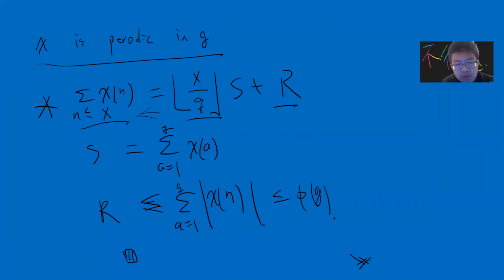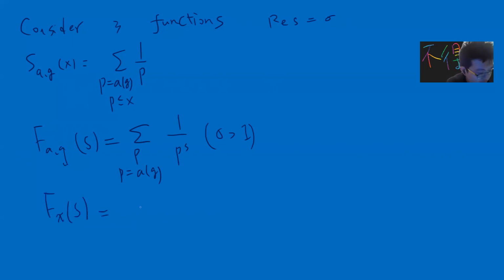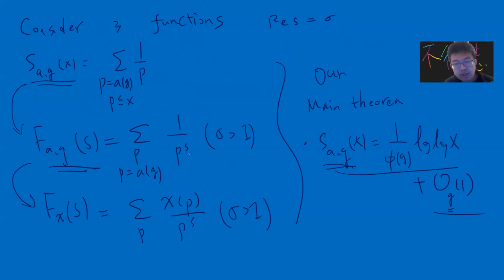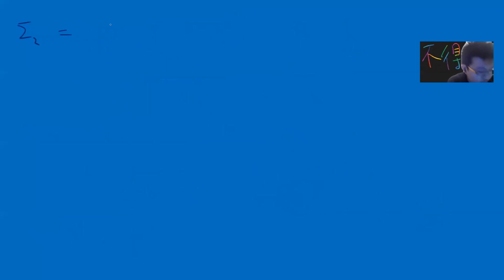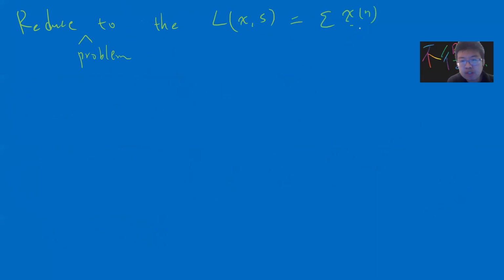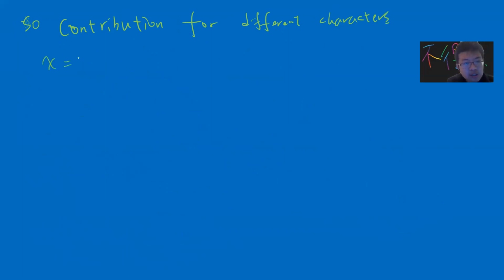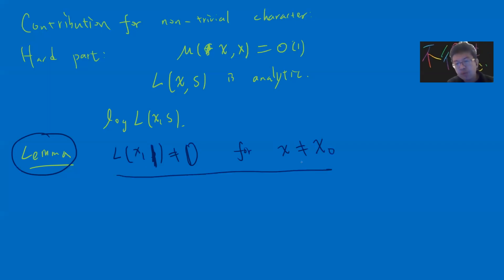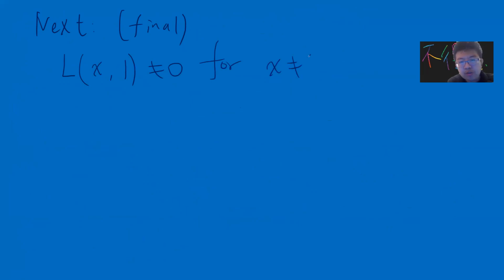Analytic number theory : prove Dirichlet theorem 2 reduction to L function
Analytic number theory:  prove Dirichlet theorem 2 reductions to L function

We prove the Dirichlet theorem by making the reduction to L function